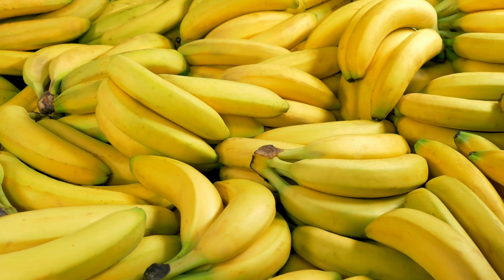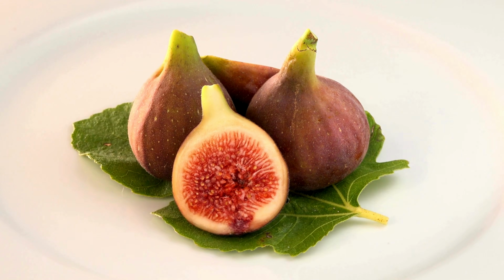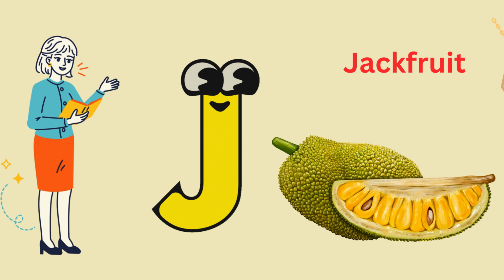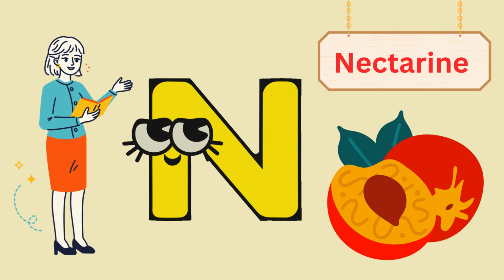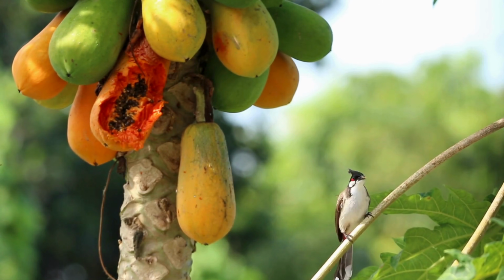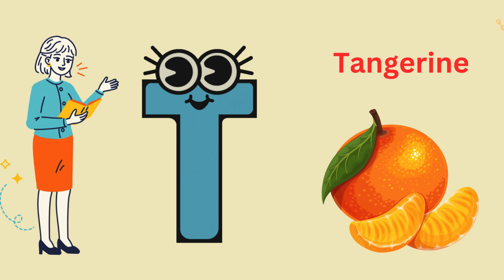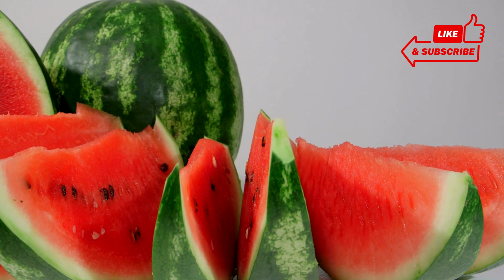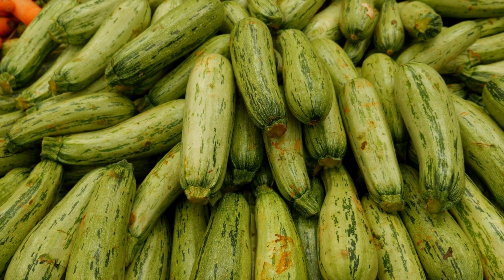ABC Phonics Song with Fruits for Kids 🍎 | Learn Alphabet A to Z with Fun Rhymes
Sing, learn, and enjoy with this fun-filled ABC Phonics Song with Fruits for Kids! 🍎🍌
From A for Apple to Z for Zucchini, your child will learn alphabet letters, phonics sounds, and fruit names in a playful way.

🎶 This colorful 3D animated video is perfect for:

Toddlers 👶

Preschoolers 🎒

Kindergarten learners ✏️

🎉 What’s inside:
✅ A to Z Alphabet Learning
✅ Fruit-Themed Phonics
✅ Fun, Repetitive Rhymes
✅ Kid-Friendly Animation & Music

✨ Help your child build vocabulary, letter recognition, and early phonics skills — the fun and tasty way!